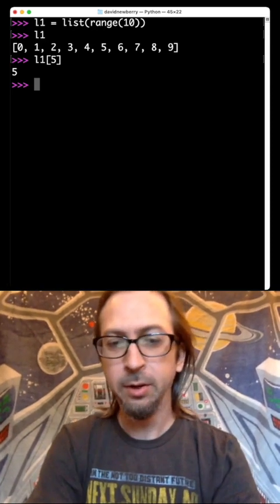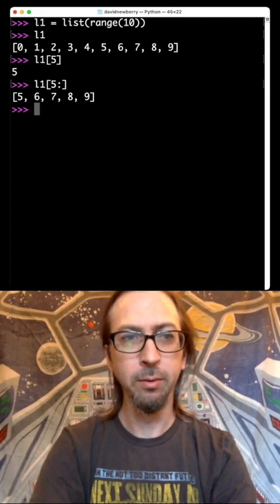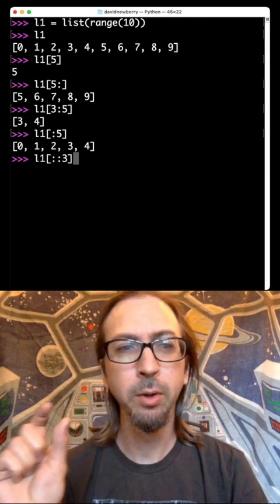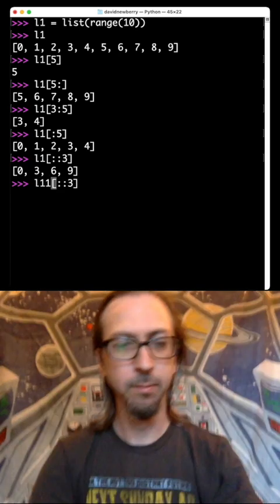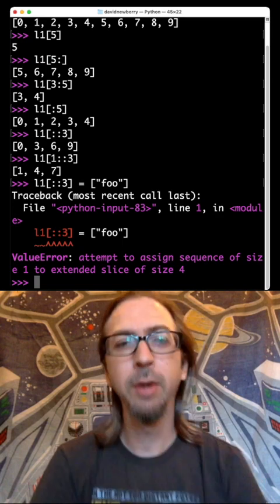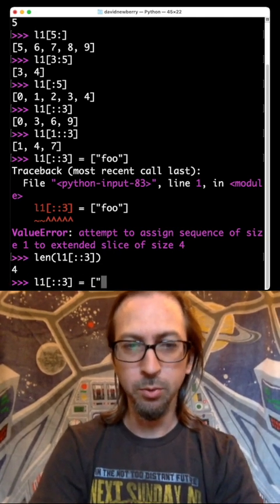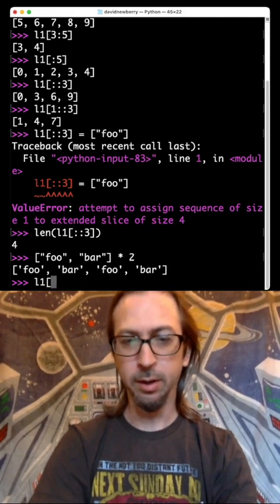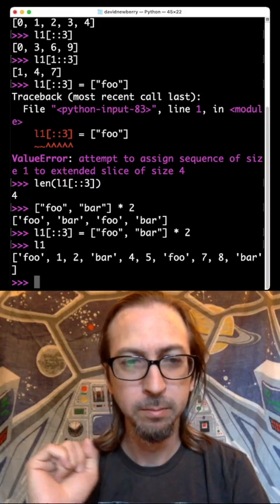List Slices - Python Playtime (unedited)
A sub-list is called a "slice". See how to use the slice syntax to create slices...
- starting at an index and going to the end of the list (omit the second index)
- starting at the beginning of a list and going up to an index (omit the first index)
- specifying both a start and end index
- specify a step to get every Nth item within a slice (specify a third argument)